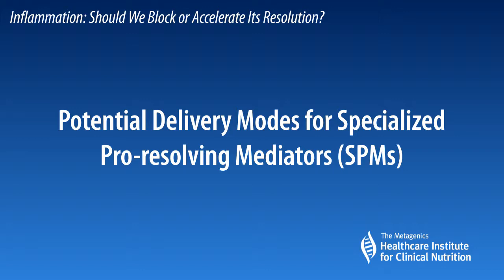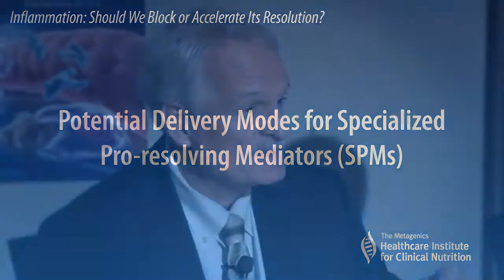Potential Delivery Modes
10 Roundtable Symposia from ASPEN Clinical Nutrition Week 2015: Inflammation